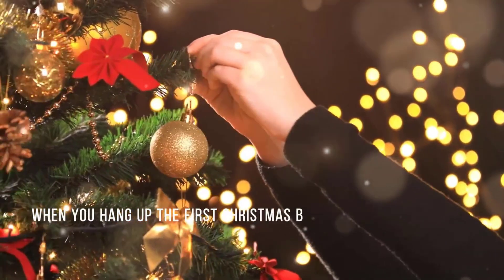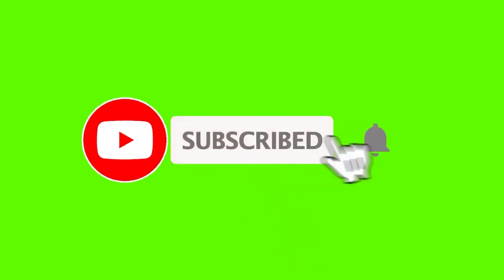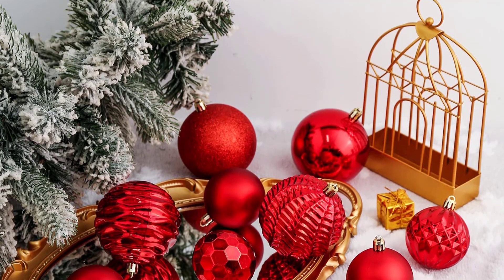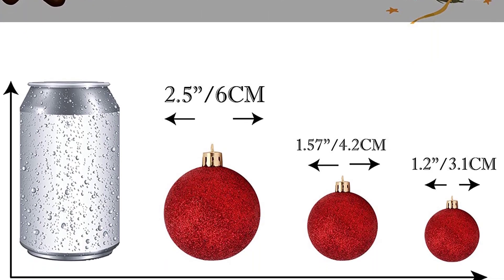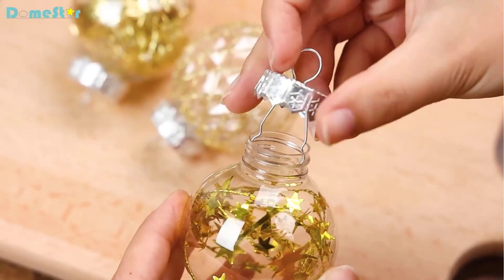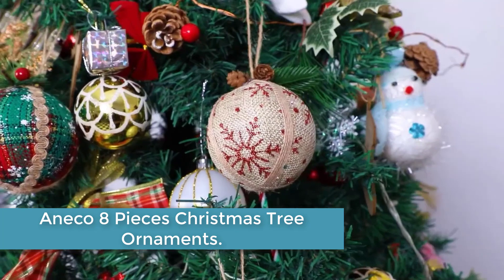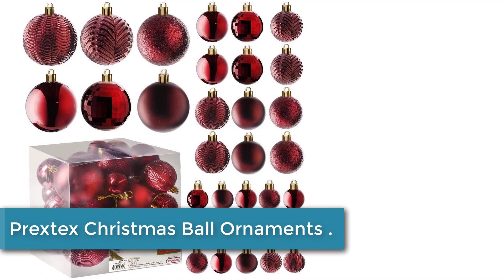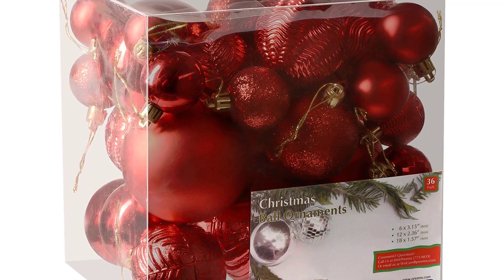5 Best Christmas Tree Balls| Easy To Decide | Best Gadget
▶️5.XmasExp Christmas Ball Ornaments .

▶️4. Emopeak 24Pcs Christmas Balls Ornaments .

▶️3.DomeStar Gold Glitter Ball Ornaments.

▶️2. Aneco 8 Pieces Christmas Tree Ornaments.

▶️1. Prextex Christmas Ball Ornaments .